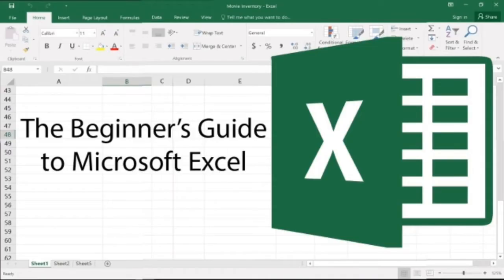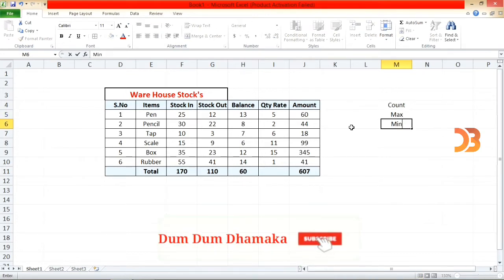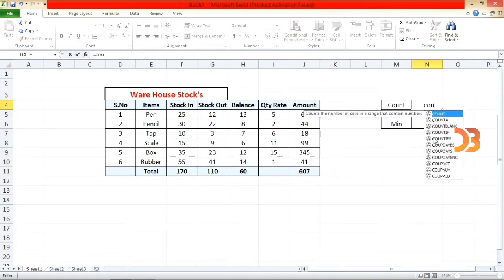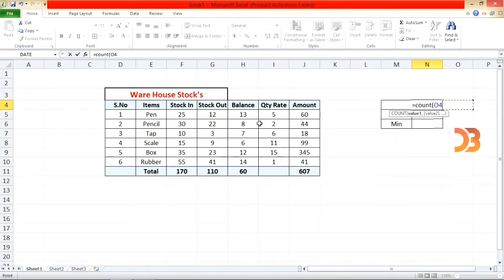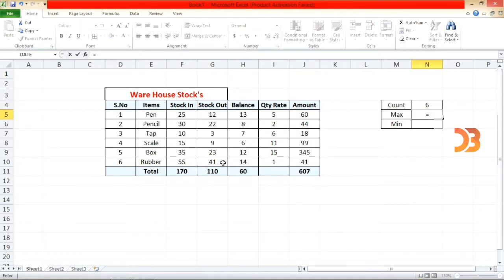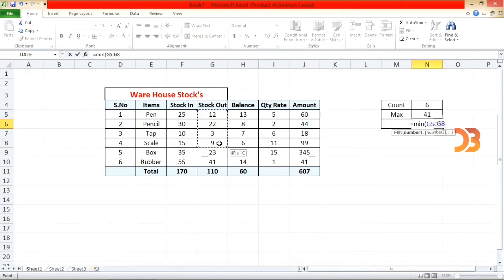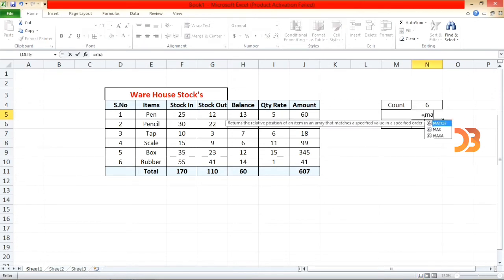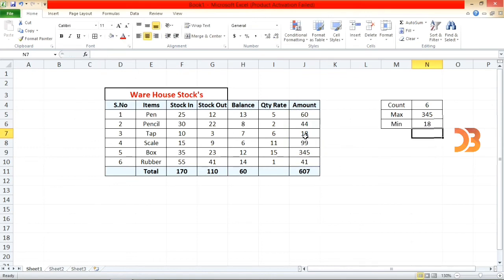How to Find MAX and MIN in Excel - Lesson 5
With a simple MIN formula you can find the lowest value in a range of cells. With MAX, you can find the highest value.

In this video, you'll see how to find the highest and lowest values for specific products, in a long sales list, with multiple products.